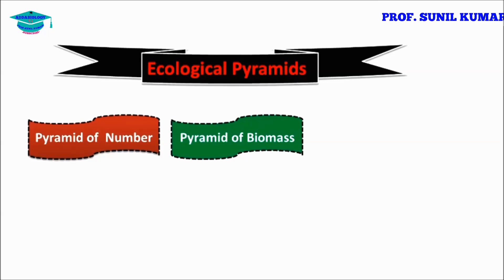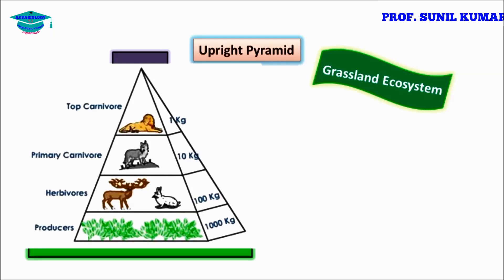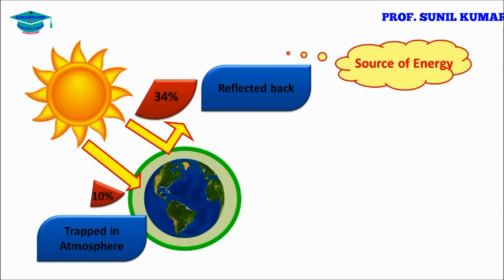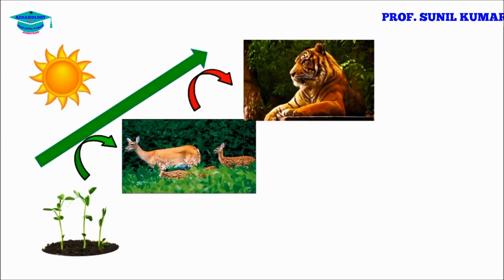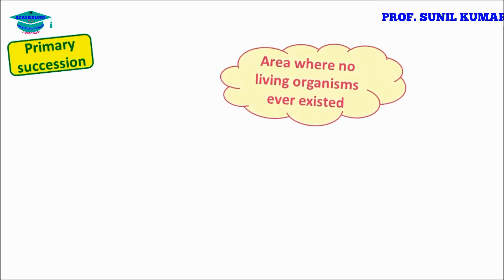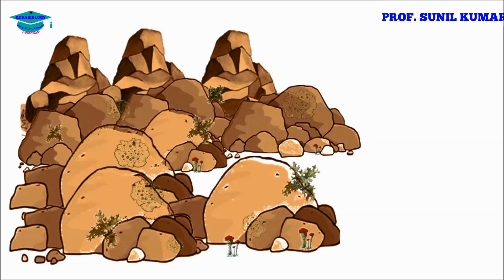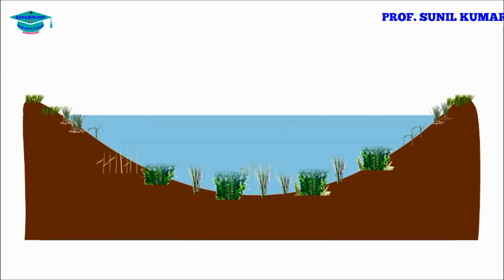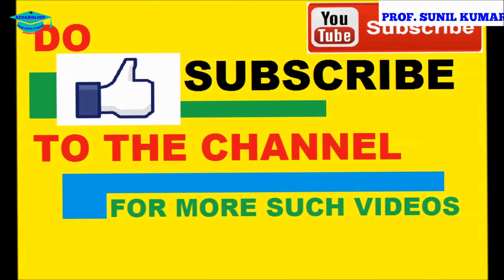ECOLOGICAL SUCCESSION & PYRAMIDS OF BIOMASS, NUMBER , ENERGY(EASY WAY)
ECOLOGICAL SUCCESSION AND PYRAMIDS OF BIOMASS, NUMBER , ENERGY(EASY WAY)
VERY SOON I WILL BE UPLOADING VIDEO FOR PLANT ANATOMY (T.S. OF ROOT/ STEM/ LEAF)
Till then keep supporting and sharing with friends.